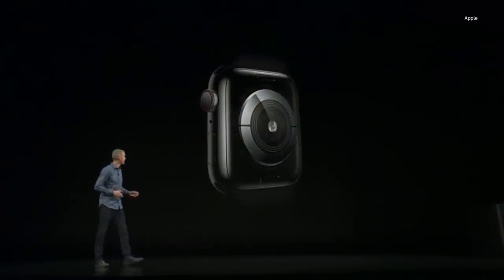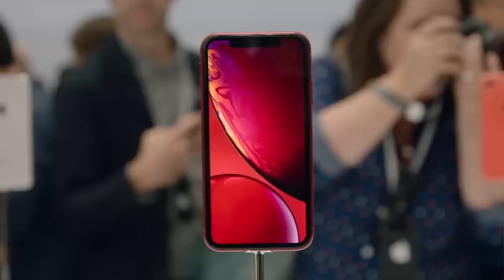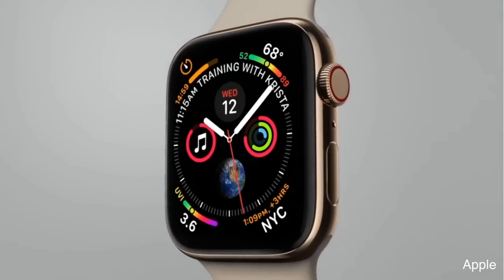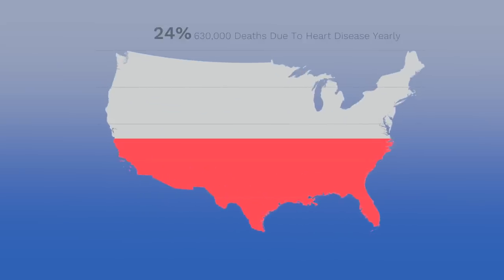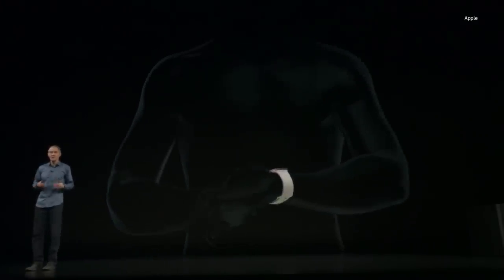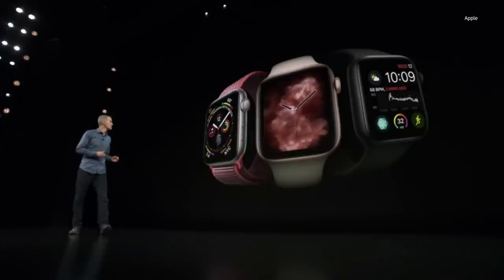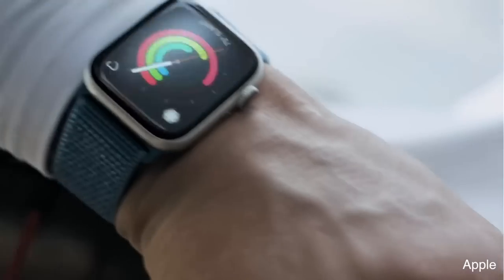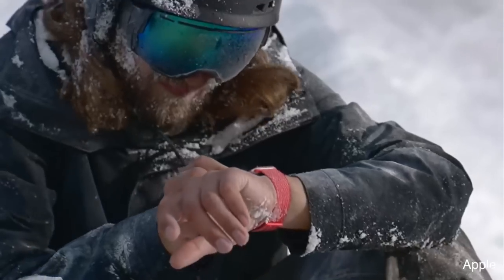How the Series 4 Apple Watch will Change History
Apple is trying to save the world. I'm convinced. In this video we discuss how the Series 4 Apple Watch will Change History.

Amazon Prime for FREE
Amazon Prime Student FOR FREE
Amazon FRESH for FREE

Camera
Canon T6i DSLR
Yi 4K Action Camera

Lenses
Canon EF-S 18-55mm f/4-5.6 IS STM Lens
Canon EF 50mm f/1.8 STM Lens

Lights
EMART Lighting Studio Kit

Tripods
Ravelli APLT4 61-inch Light Weight Aluminum Tripod
Arkon Tripod Mount for Smartphones
Joby Gorillapod
Phone Mount I use
Cold shoe and hot shoe for mounting:

Microphone
Rode VideoMicro Microphone